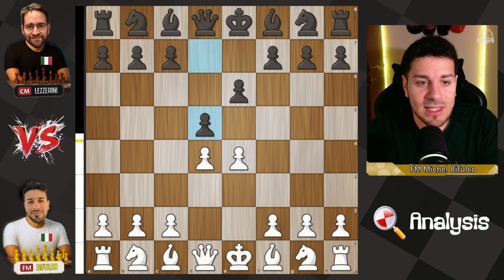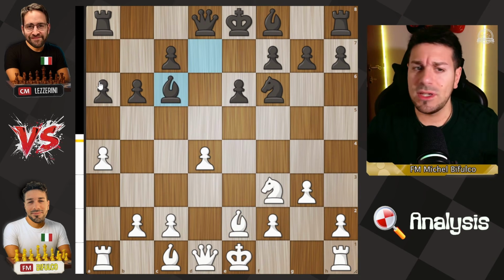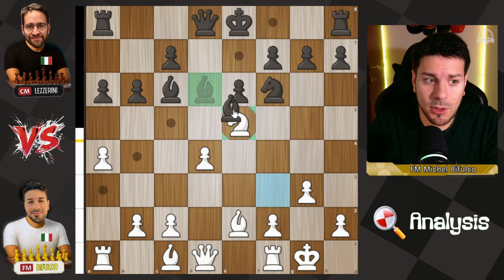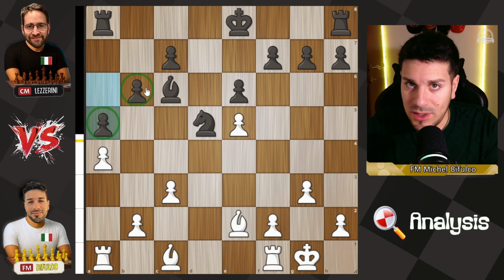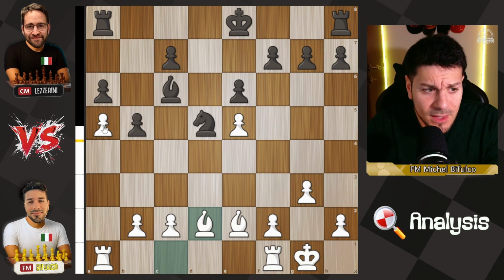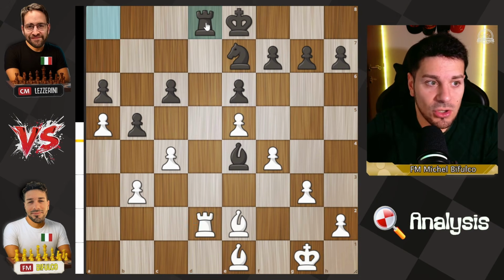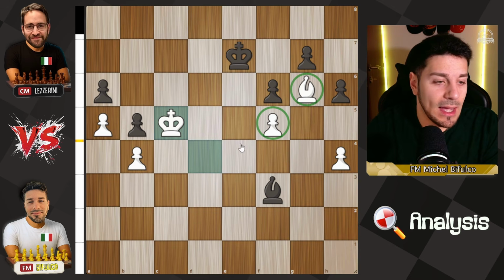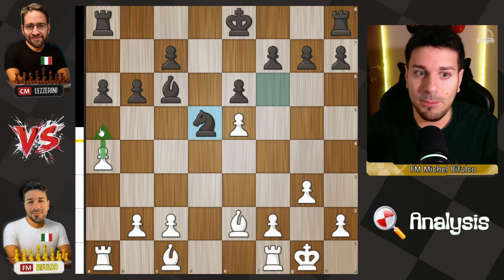How to Calculate Better in Chess (3 Core Principles)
Chess calculation is not just about seeing more moves — it’s about thinking in the right way. In this video I break down 3 core principles that will help you calculate better in chess, avoid common mistakes, and make your analysis much more accurate in real games.

We’ll focus on practical calculation habits that strong players use all the time: how to choose the right candidate moves, how to follow forcing lines without getting lost, and how to stay alert to your opponent’s resources before you commit. The goal is to make your calculation cleaner, faster, and more reliable in blitz, rapid, and classical.

If you often miss tactics, stop calculating too early, or feel like your analysis falls apart after just a few moves, this video will help you build a much stronger thinking process. These principles are simple, but they can completely change the way you calculate during a game.